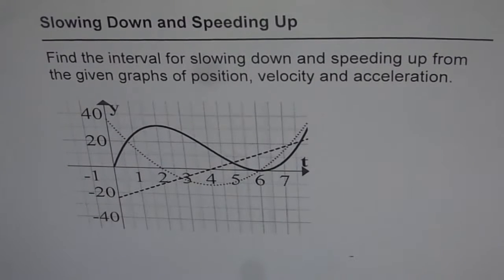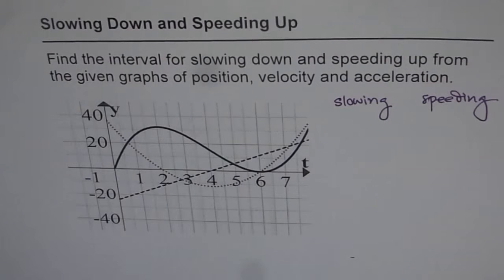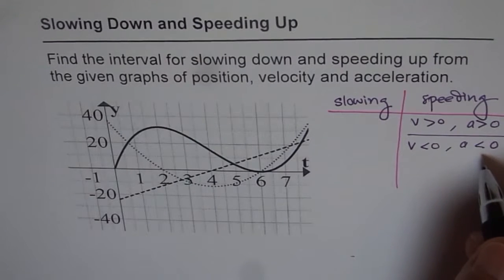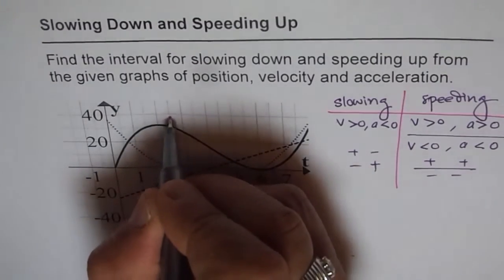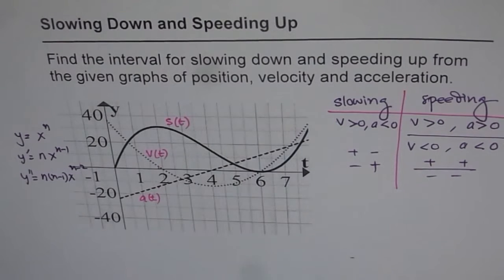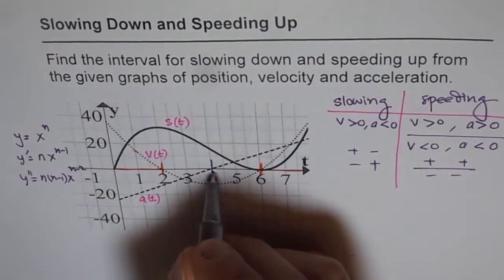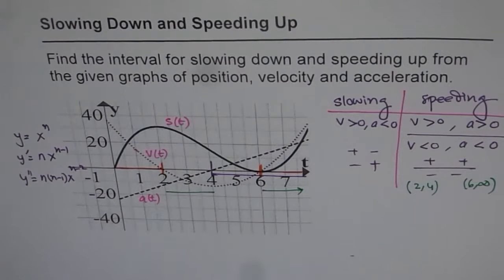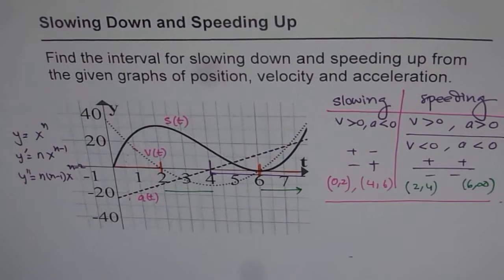Slowing Down Speeding Up From Derivatives